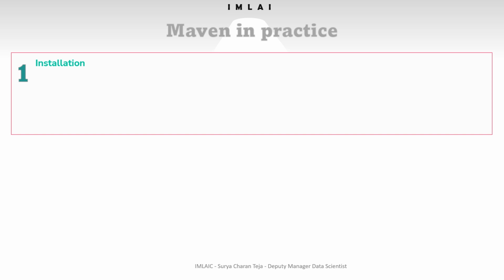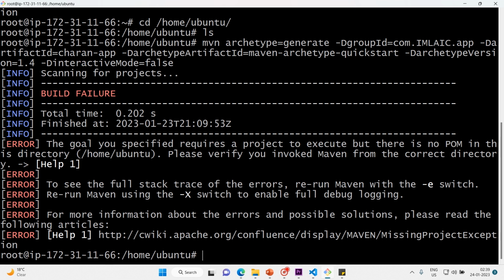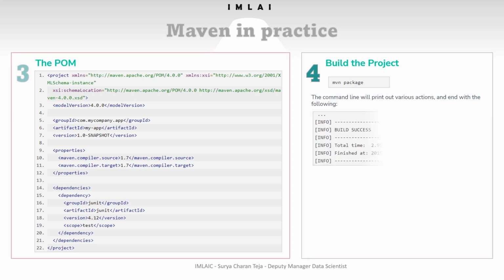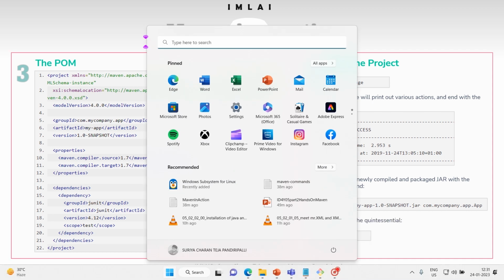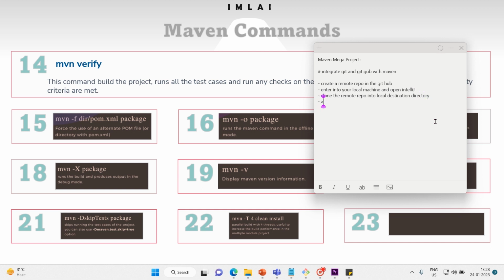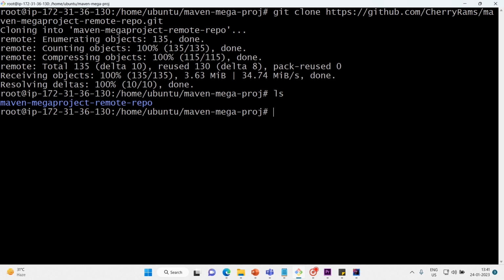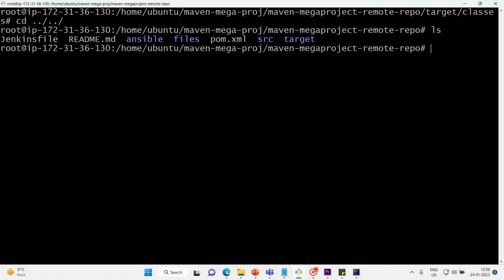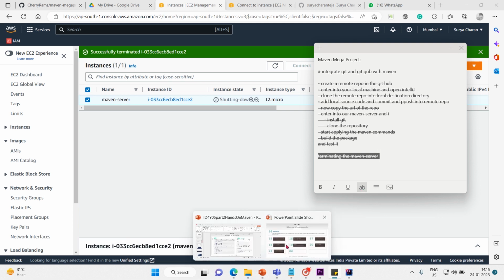05Part2 02 Hands On Maven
05Part2_02 Hands On Maven
In this video, demonstrate the following the concepts of Maven:
05_02_02_00_installation of java and maven
05_02_02_01_maven first project
05_02_02_01_maven Mega project through git